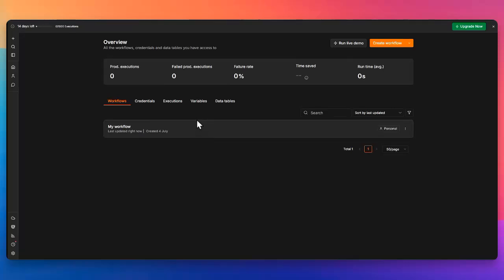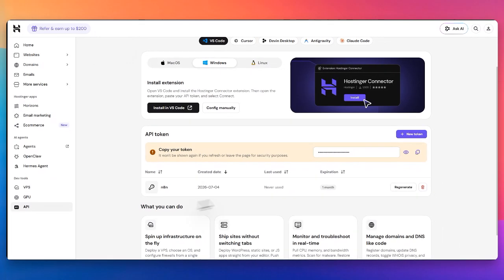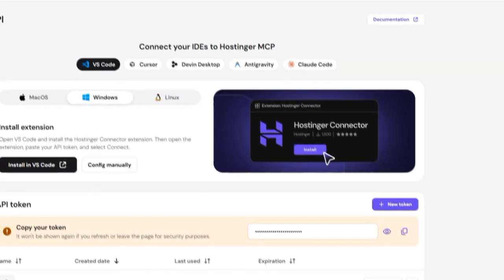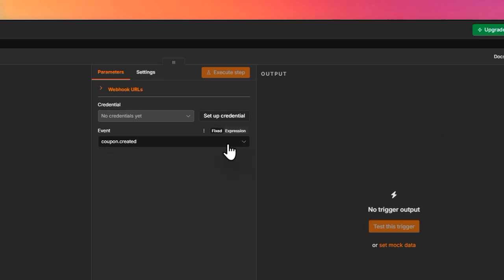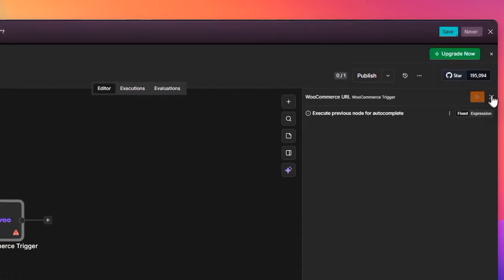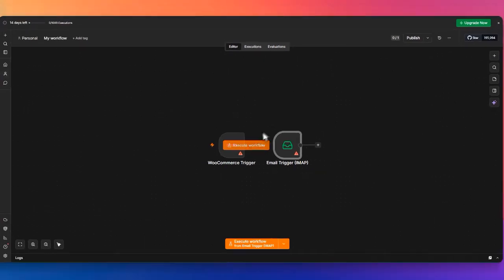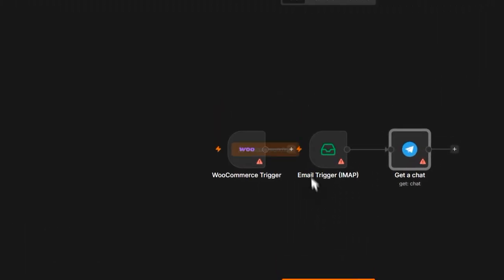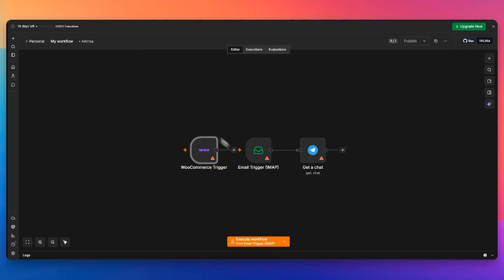How To Integrate WooCommerce With N8N (Step-by-step)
Learn how to connect your WooCommerce store with N8N to automate your ecommerce workflows. This tutorial covers the essential steps to link these platforms so you can manage orders, customers, and inventory more efficiently through powerful automation.

In this video, you will learn:
- How to configure WooCommerce API keys
- Setting up the WooCommerce node in N8N
- Connecting your store for real-time data flow
- Automating common ecommerce tasks